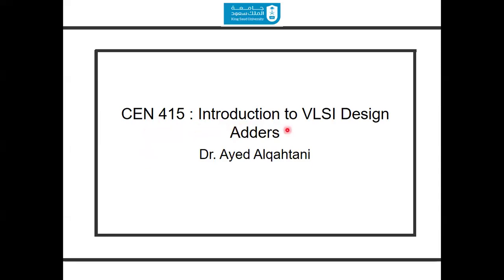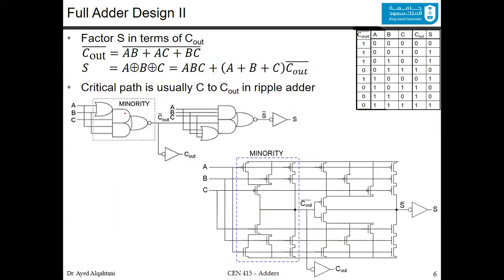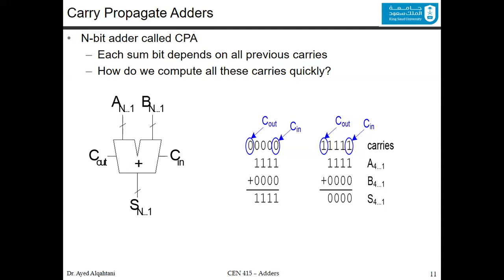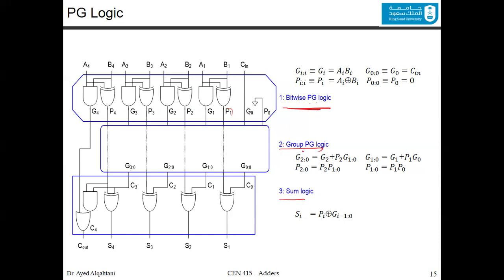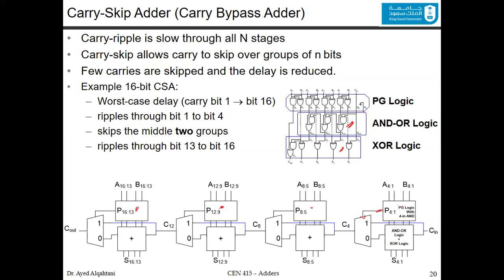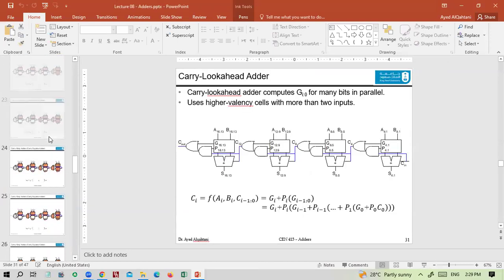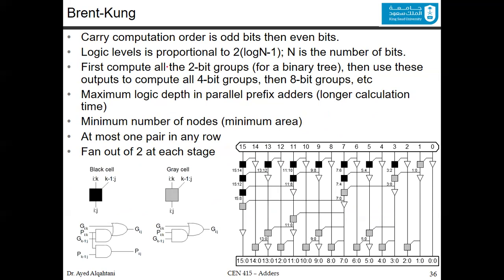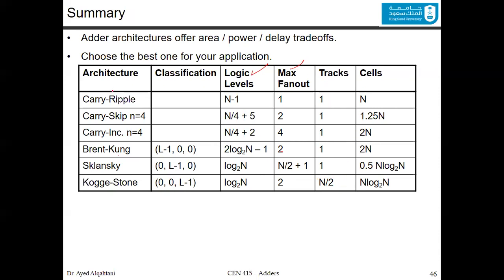Introduction to VLSI Design_Lecture 08 - Adders